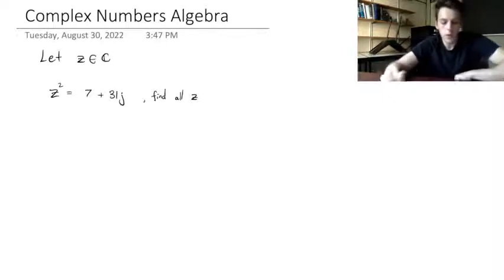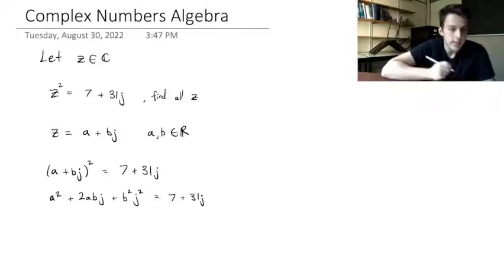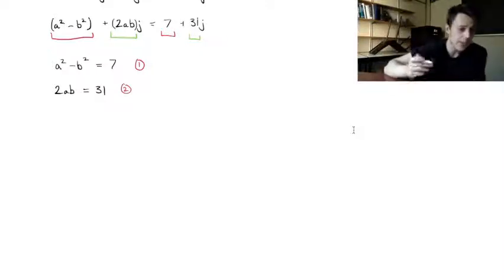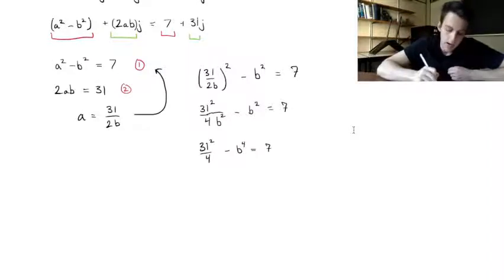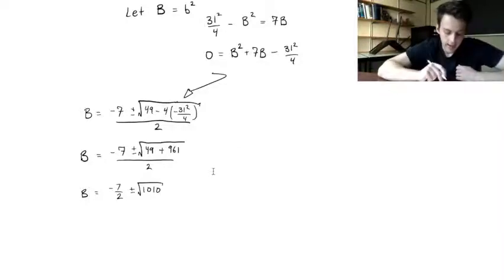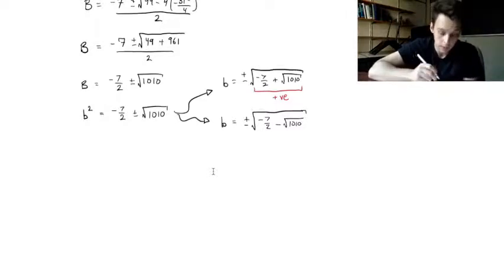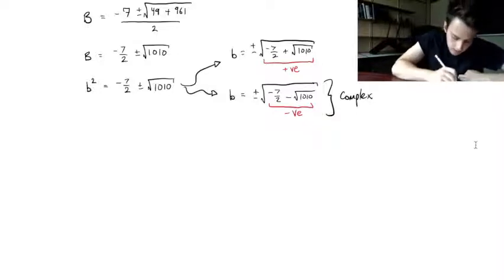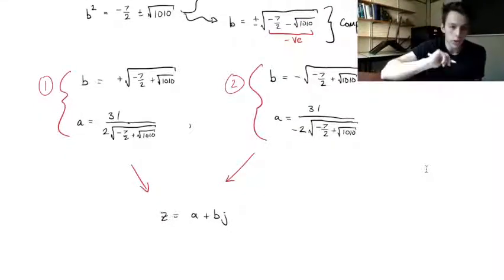How to Take the Square Root of Complex Number - Linear Algebra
An example which shows how to use complex number algebra and a system of equations to essentially take a "square root" of a complex number. We must solve a system of equations by equating the real components and imaginary components.